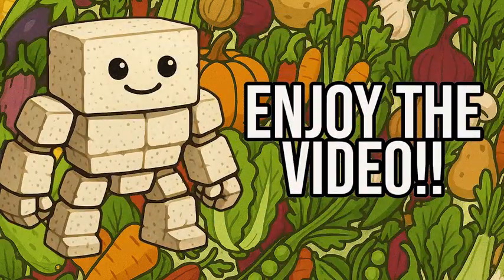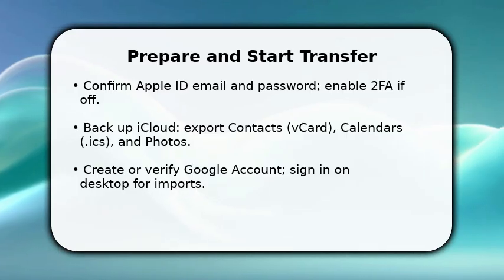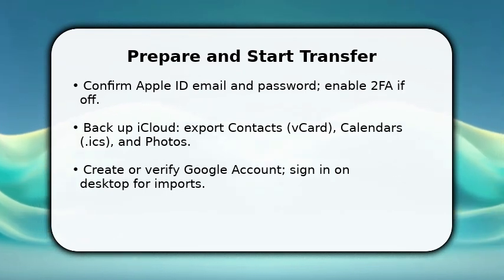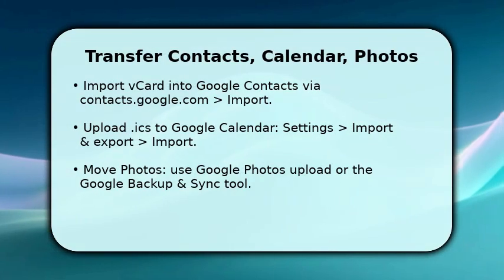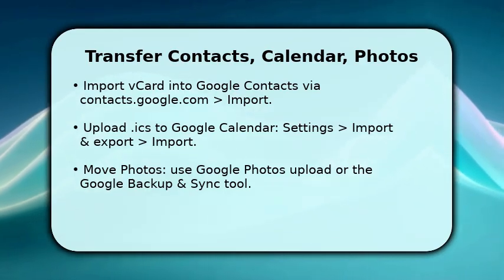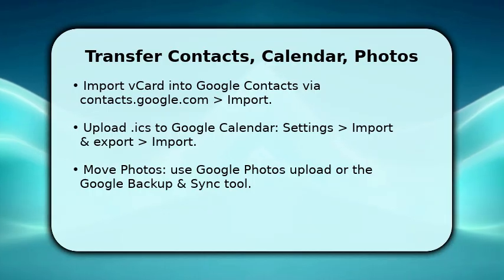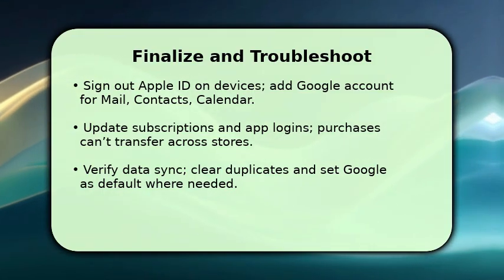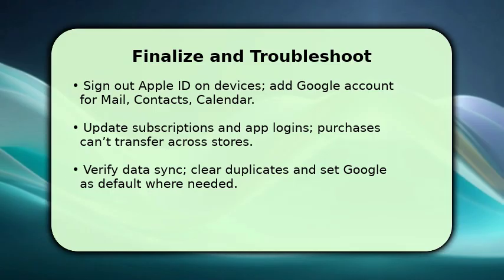How to Convert Apple Id to Google Account (full Guide)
Discover the step-by-step process of converting your Apple ID to a Google account with our comprehensive guide. Learn how to manage both platforms simultaneously for seamless integration.